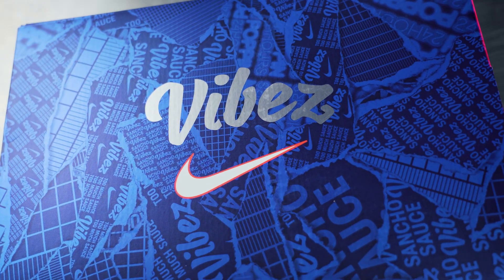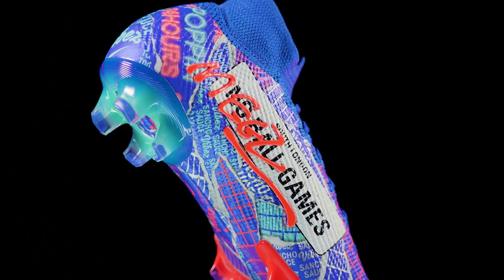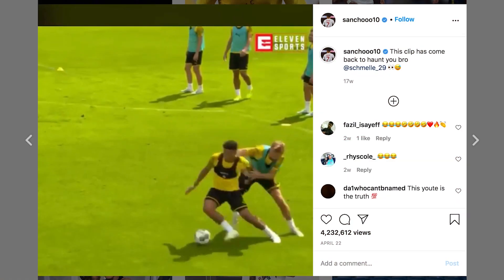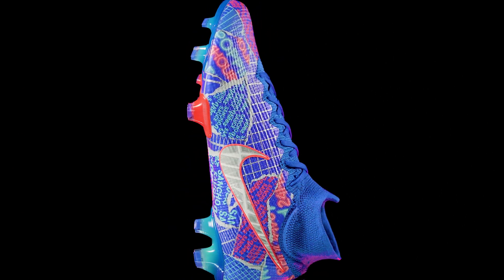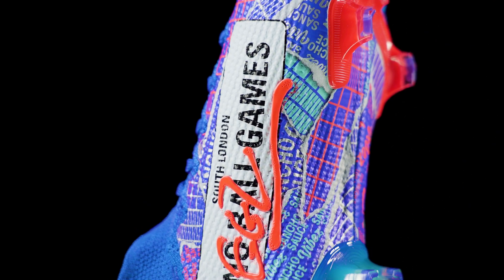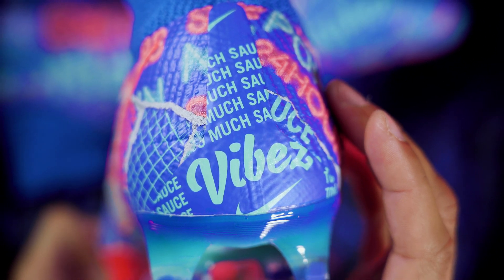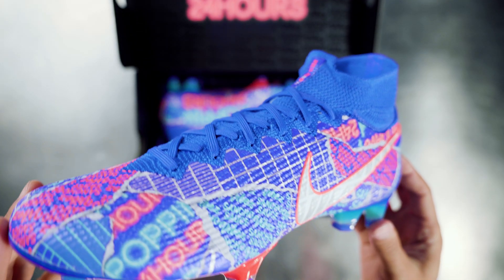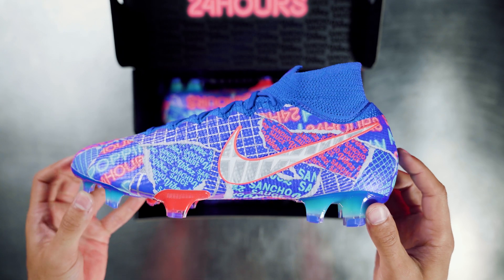Unboxing Jadon Sancho's SE11 Nike Mercurial Superfly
Jadon Sancho is one of the youngest players ever to receive their own signature Nike Mercurial Superfly. In this video, we unbox his bold new boots and explain all the details.

Sancho's childhood comes to life in the cleat's primary color of electric blue - a nod to his obsession with playing the game from dawn to dusk, as well as “Blue Park,” the name Sancho and his friends gave to the local concrete pitches where they honed their skills. The Flyknit collar features an SE11 postal code call out to his hometown of Kennington (a neighborhood in South London).

All over the boots you'll find a collection Sancho’s favorite words that illustrate his playing style and personality - "Vibez", "Megs", and "Sancho Sauce".

One of our favorite design callouts is the “No Ball Games” graphic - a reference to signs that can be seen in many London estates. It’s a cheeky wink from Sancho as defying those signs and breaking a few rules shaped him into the Mercurial player that he is today.